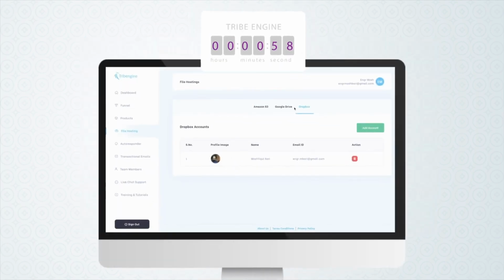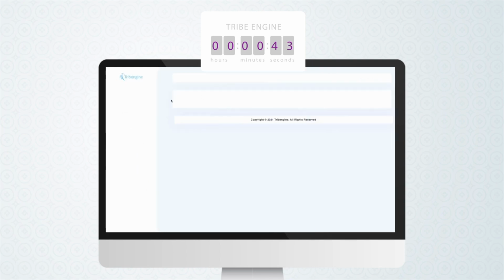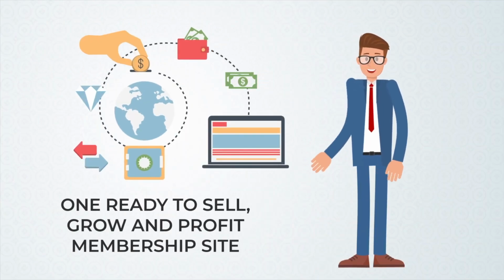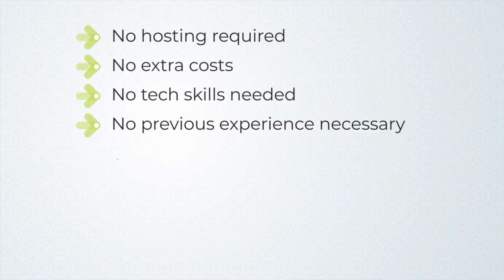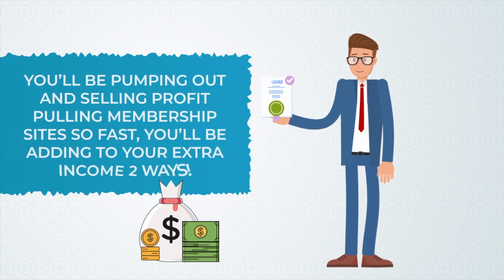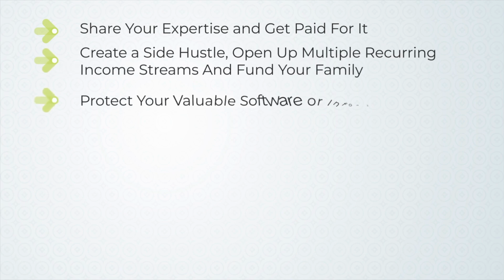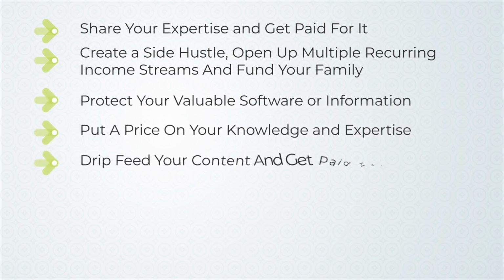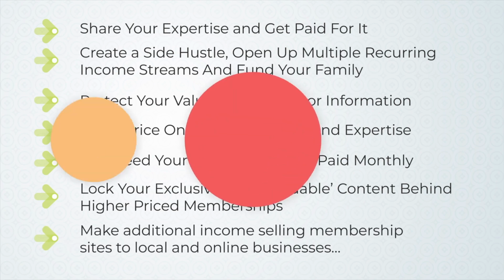TRIBE ENGINE REVIEW 2021 - What Is Tribe Engine And How Does It Work? (Introduction Video)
For More Information About This Service Please Read My Tribe Engine Review Post ⬇️